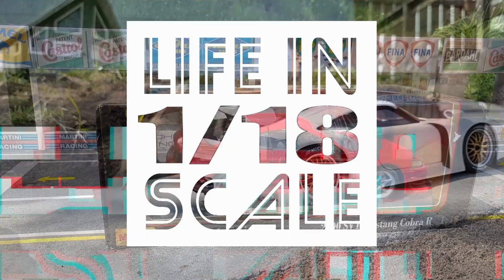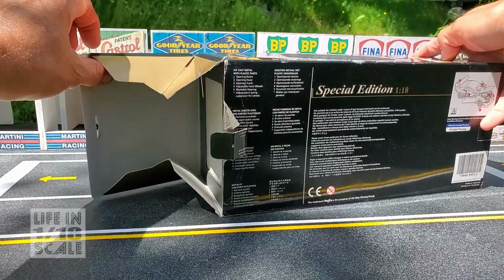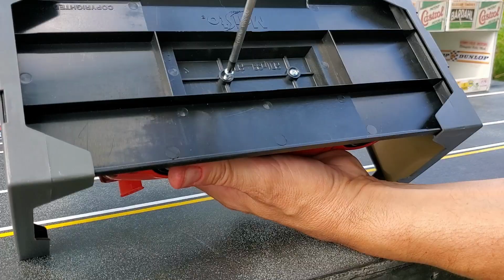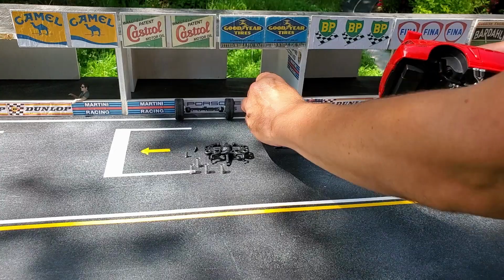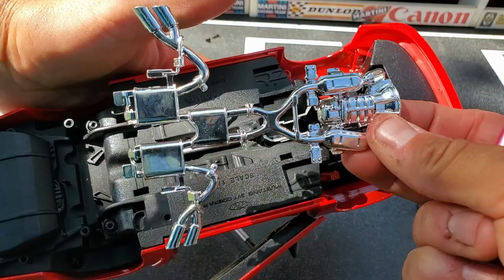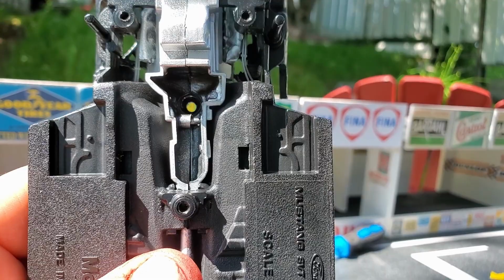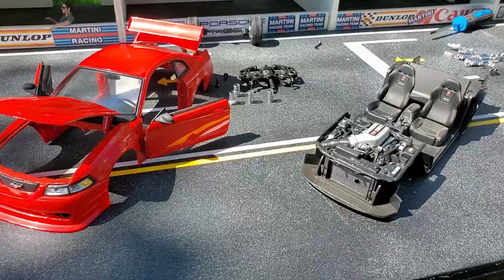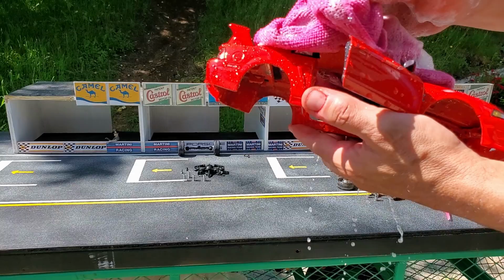RARE Maisto Mustang SVT Cobra R || 1/18 Scale Complete Detailing and Restoration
I bought this somewhat rare Maisto Mustang at a very low price because the car and box were not in the greatest of shape. Will I be able to clean it and restore it on time for my best friend Luke's 50th birthday?

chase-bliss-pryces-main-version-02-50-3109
Music from Uppbeat (free for Creators!):
I downloaded that song before updated it to the premium section. Thank you.